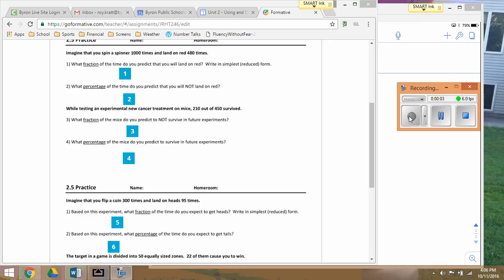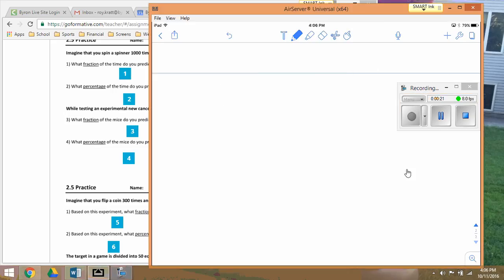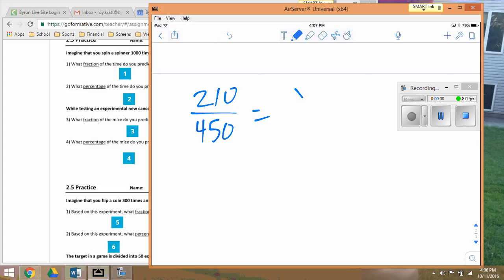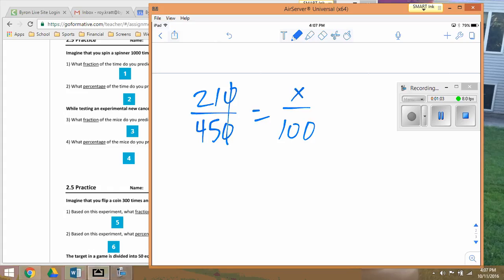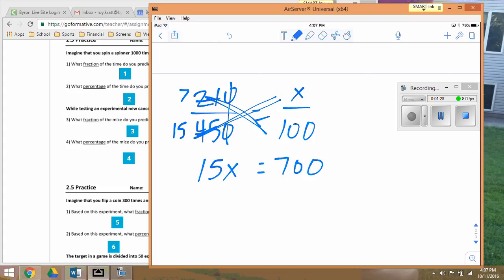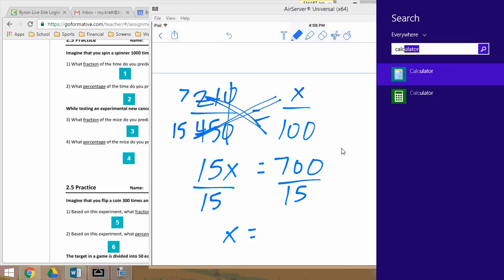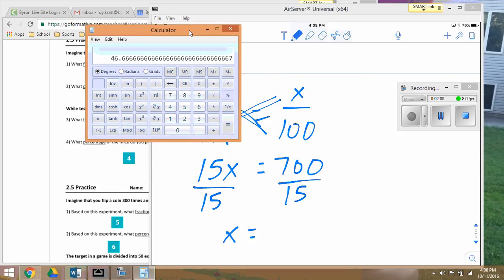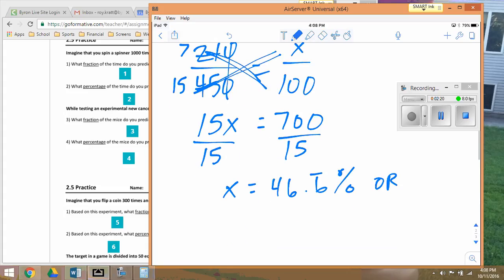2 5 1 Question 4